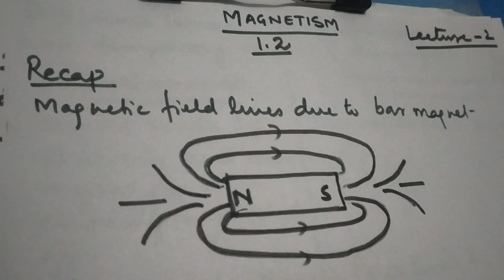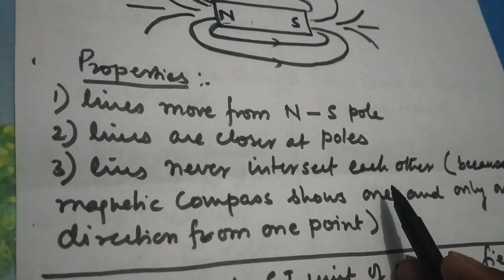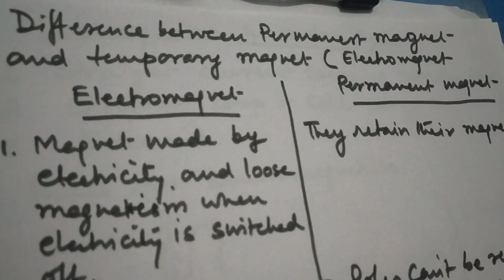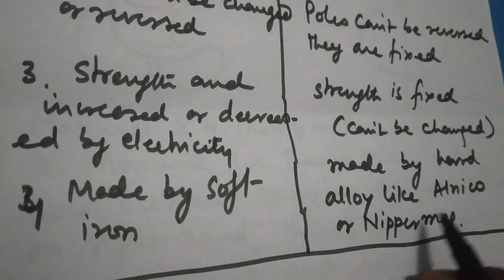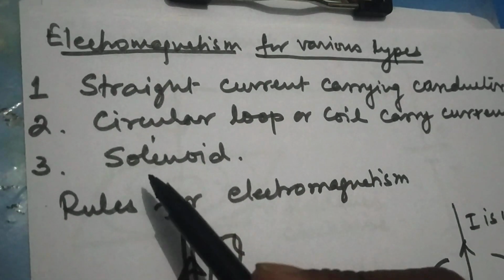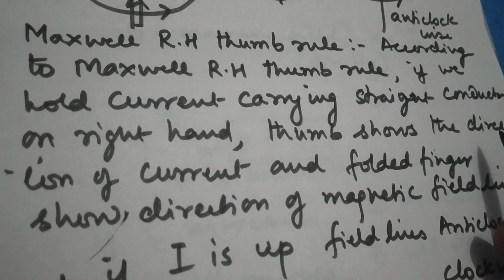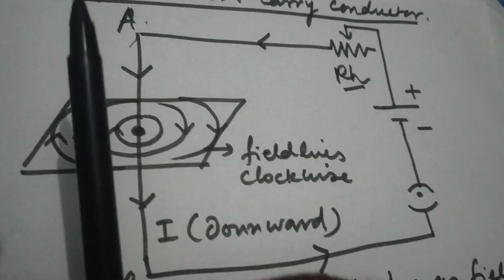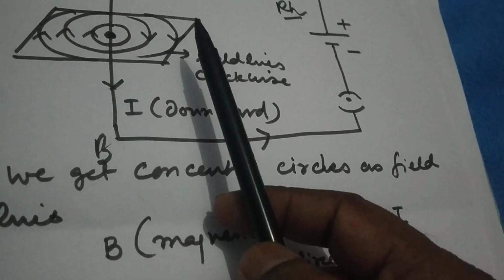Magnetism 2.2 class X lecture 2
Maxwell RH rule and magnetism in straight current carrying current